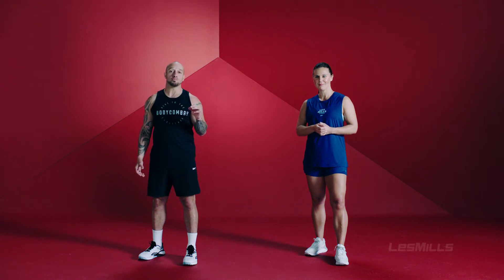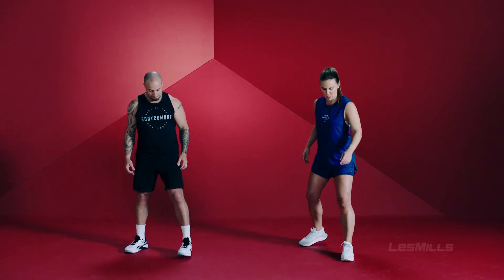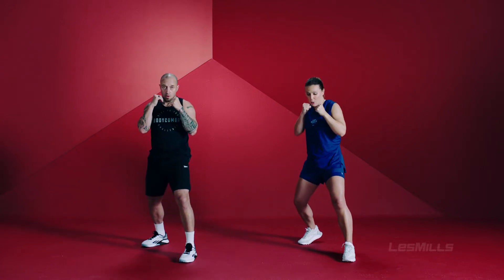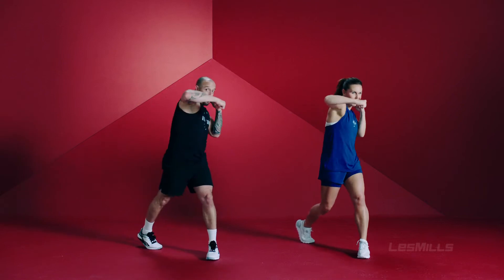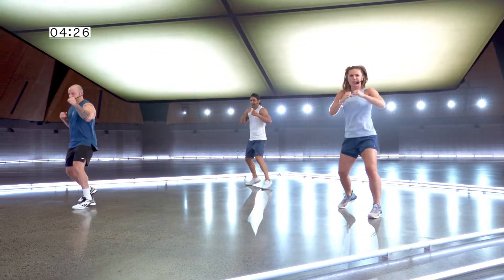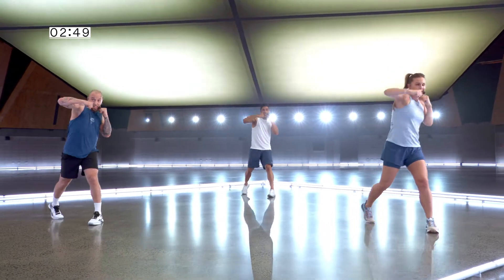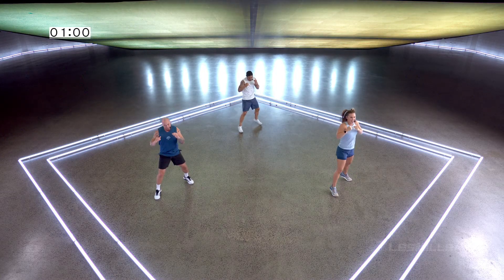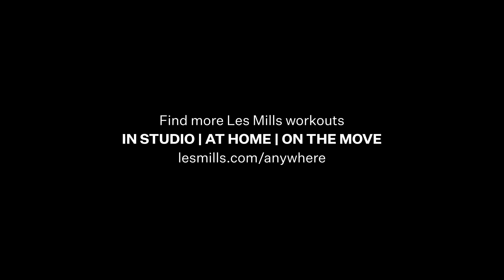SMART START BODYCOMBAT BEGINNER TUTORIAL VIDEO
Bei einem BODYCOMBAT-Workout schlägst und kickst du dich fit und verbrennst dabei bis zu 740 Kalorien. Bei diesem energiegeladenen Workout, das durch Martial Arts inspiriert ist, gibt es keinen Körperkontakt und keine komplexen Bewegungsabläufe. Ein erfahrener LES MILLS®-Instruktor gibt dir die Intensität vor und motiviert dich dazu, das Beste aus jeder Kampfrunde herauszuholen. Du baust Stress ab, hast eine Menge Spaß und fühlst dich wie ein Champion.
Entdecke Body Combat im Fitness Loft